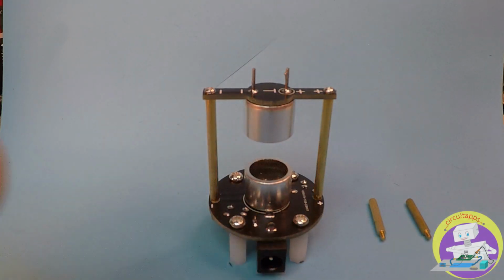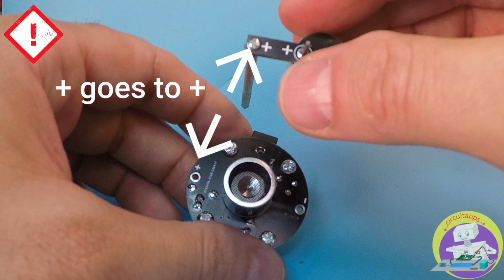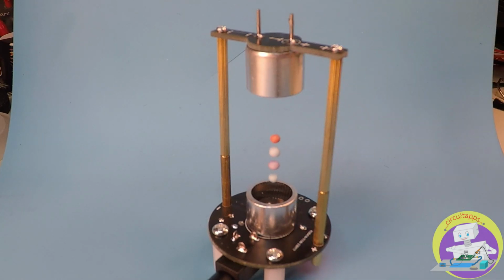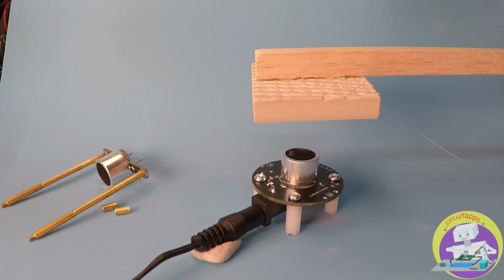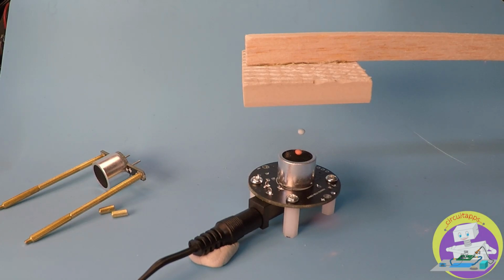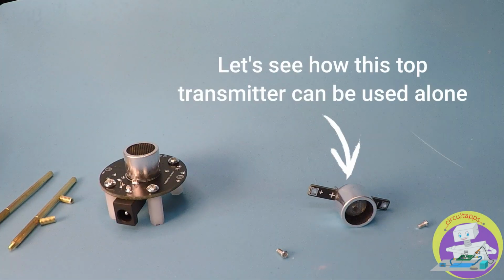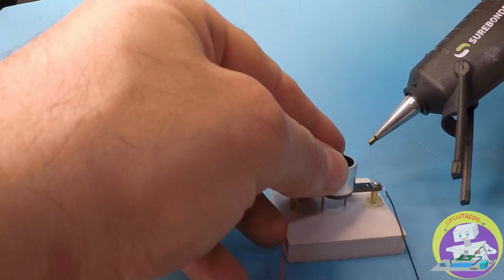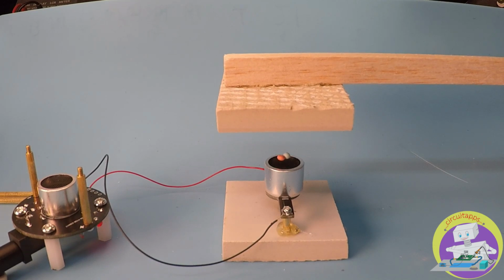Ultrasonic levitation and acoustic levitation demonstration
We deep dive into a few compelling gravity defying ultrasonic levitation experiments in this video. You will learn 3 great tips to improve an existing ultrasonic levitation kit!

In this video, we are going to introduce 3 cool modifications to the ultrasonic levitation kit in our shorts video
The first modification will show you how to levitate more beads by simply increasing the distance between the two ultrasonic sensors. we will then see how it is possible to physically separate the two ultrasonic sensors so that we can use them independently to levitate objects. This video will take your experience to an entirely new level with this electronic kit.

You will be amazed how well this kit works and you can also impress your friends with it. This is nothing short of magic for people who are not familiar with the physics behind how this kit works.

We also wanted to provide additional information on the kit used in this video for those of you who would like to also build and experiment. You can access tips, notes of caution and many others on the following project page:

Following is the direct link to the product page if you would like to buy a kit yourself:

In order to perform the first modification, you will need additional metal pillars, which you can get using the following source:

If you build this cool project yourself and introduce modifications of your own, we would love to hear about your experiments and observations !

Let's share, inspire and grow together !